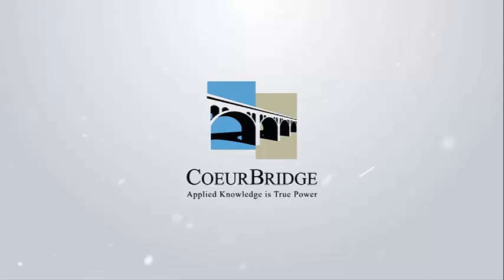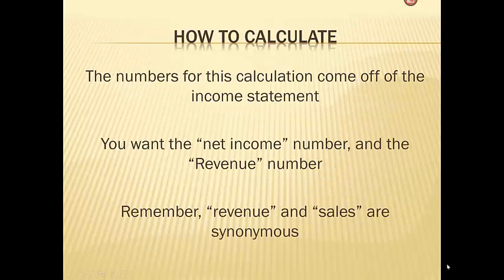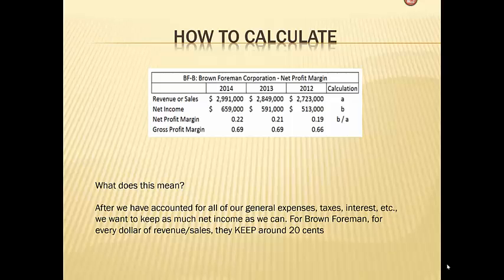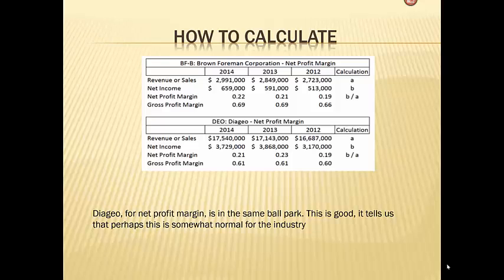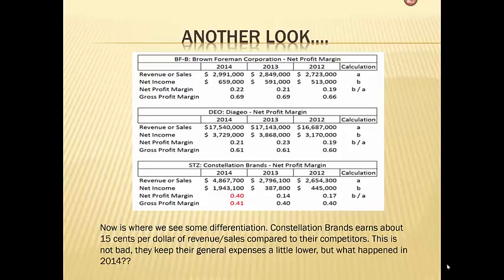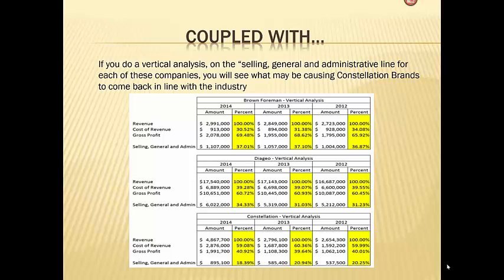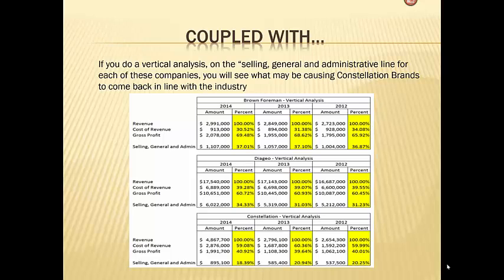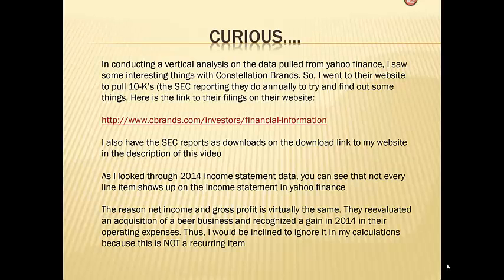Profitability: Net Profit Margin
Profitability ratios are essential to the long term financial health of an organization. In this video, learn how to calculate the net profit margin and examine what the ratio means for a company..